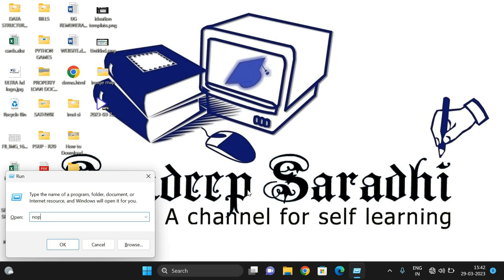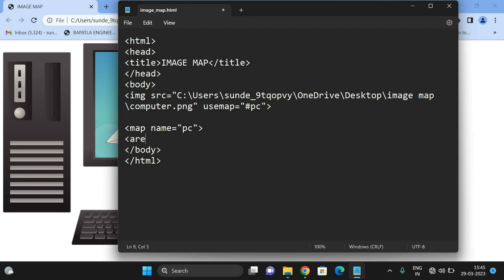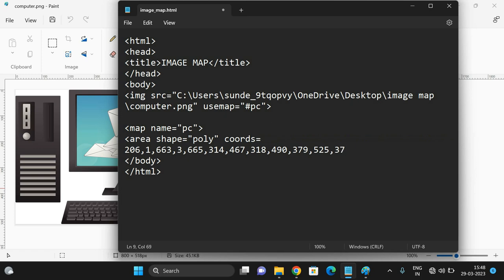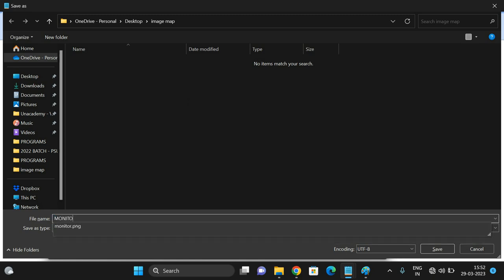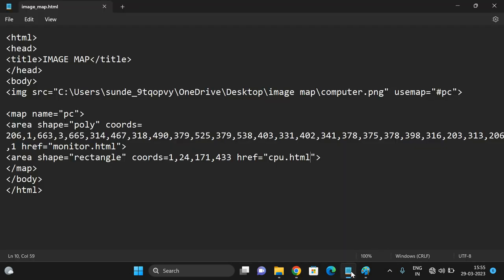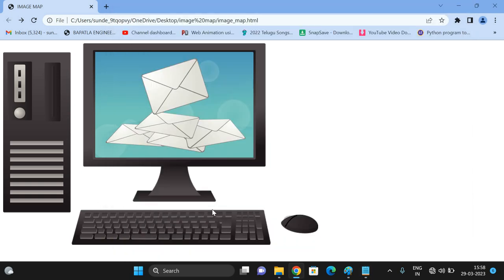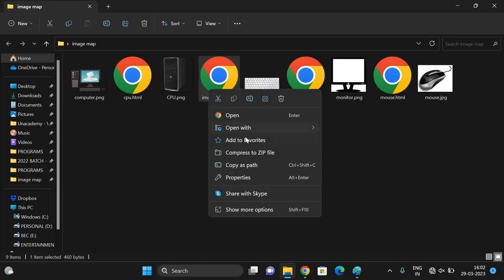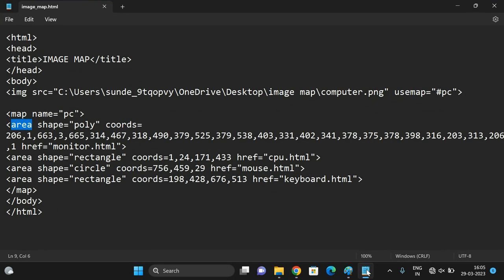USEMAP attribute of IMG tag in HTML || Using usemap attribute ||Creating Clickable areas in an Image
Usemap Syntax

img src="location/path" alt="alternate_text" usemap="name"

map name="name_given_in_usemap_attribute"

area shape="rectangle/circle/poly" coords="coordinates" href="link_need_to_open"

/map